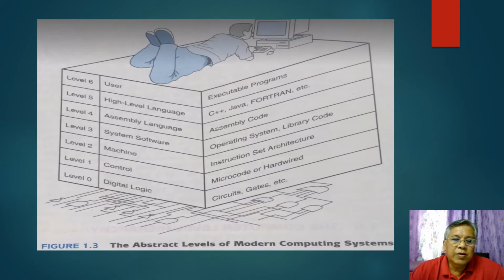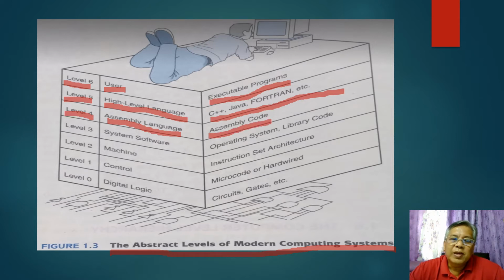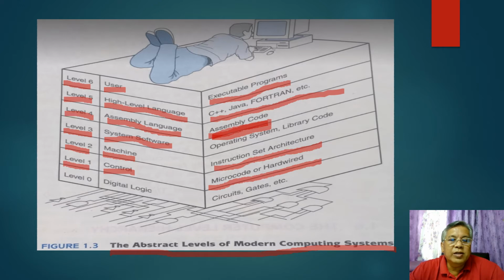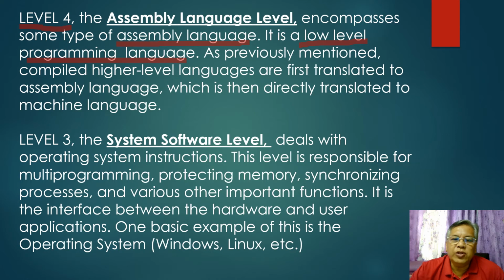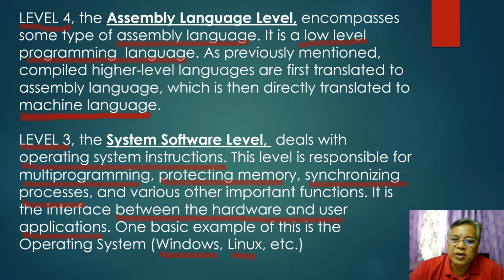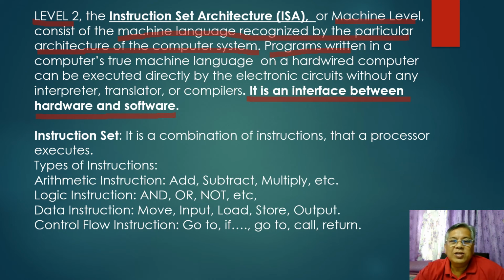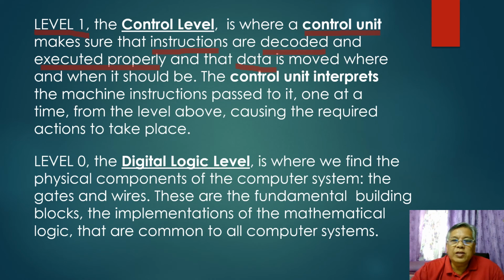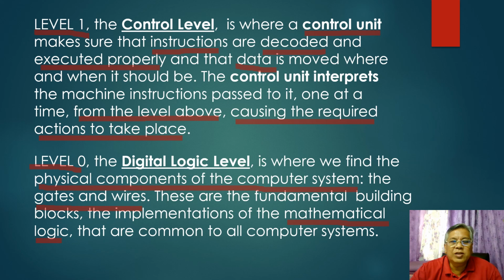LESSON 1.5 BCA141 THE COMPUTER LEVEL HIERARCHY